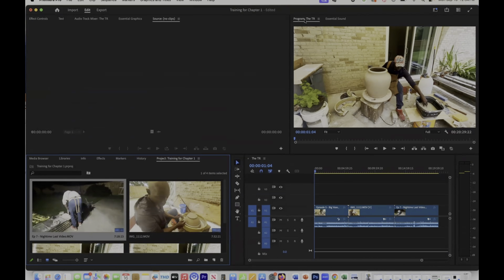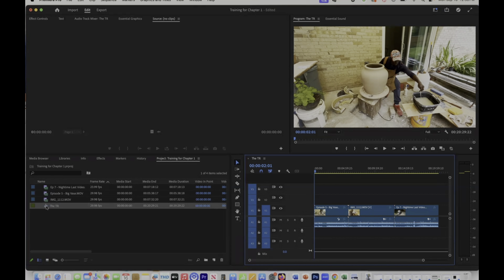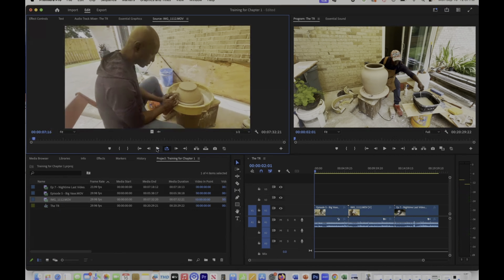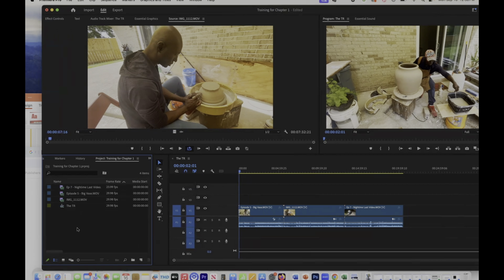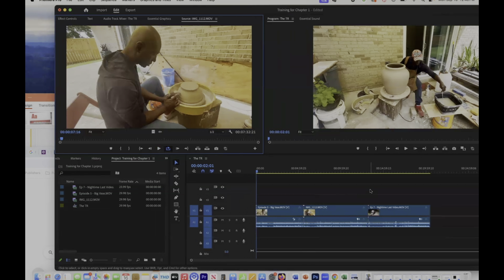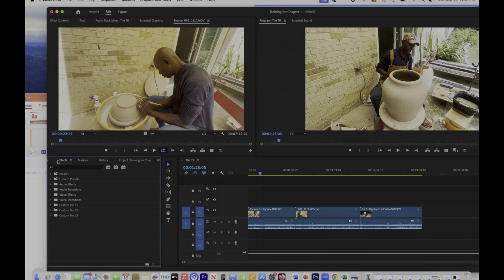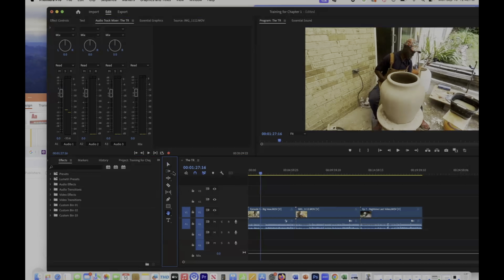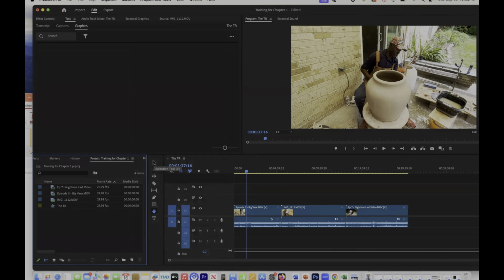Chapter 4, 1 of 2: Dr. Copeland Video Tutorial